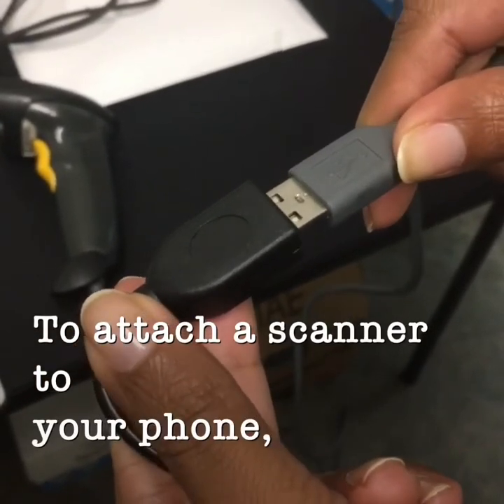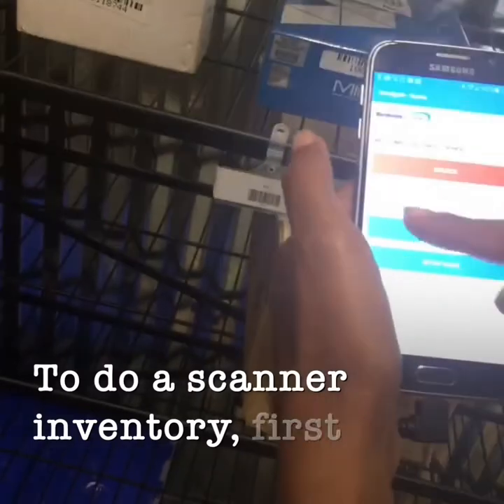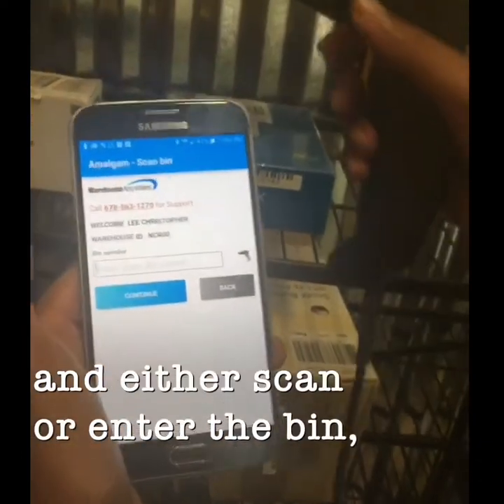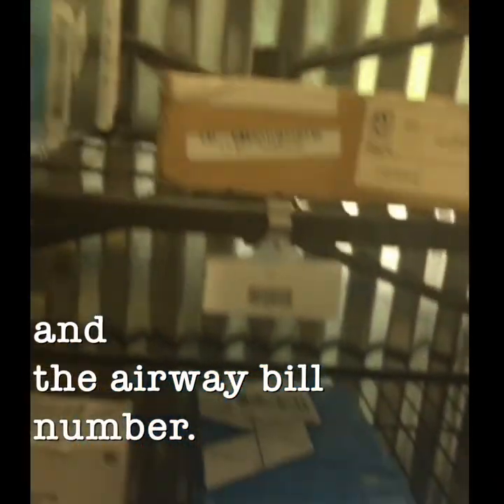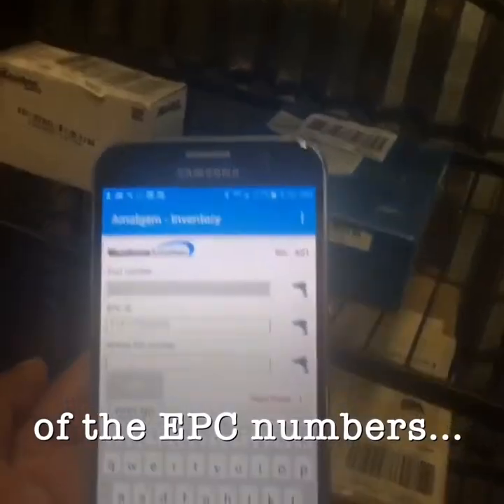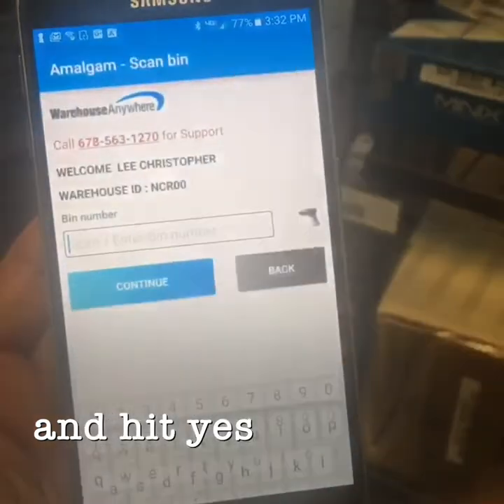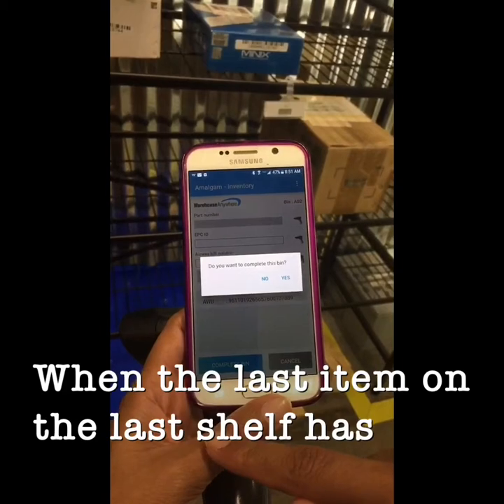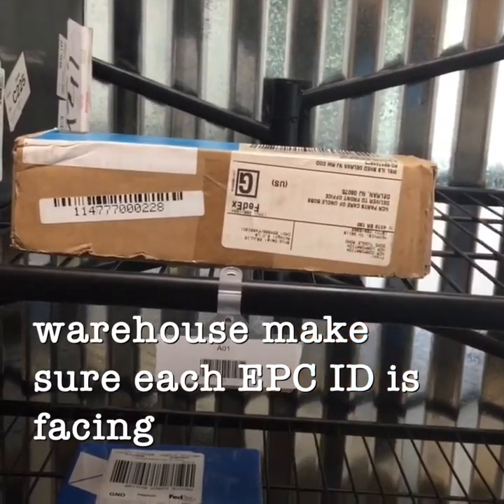Warehouse Anywhere Scanner Inventory using Amalgam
Instructions on how to do a Scanner Inventory using the Amalgam mobile application.